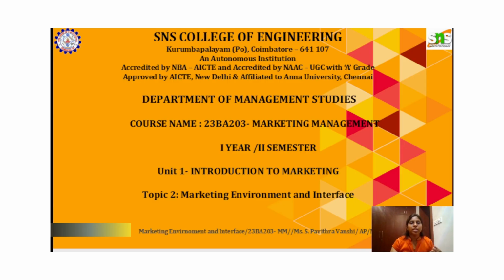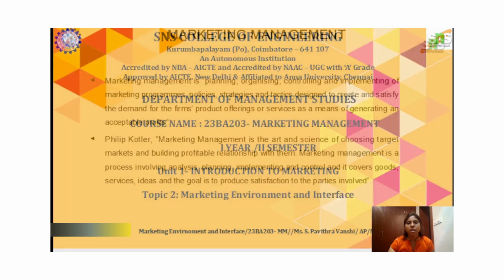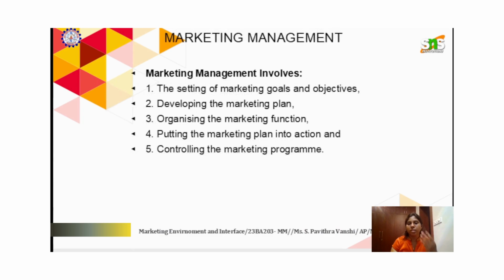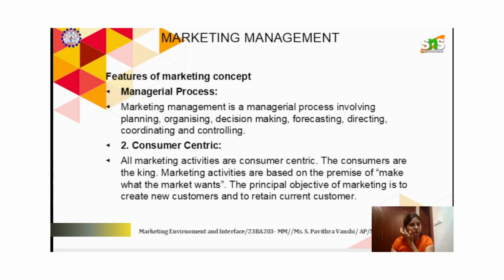Marketing Feature 2 | Marketing Management | SNS Institutions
📢 Marketing Feature brings you focused insights into the most powerful tools, trends, and techniques shaping today’s marketing world. From brand storytelling to digital innovations, each episode highlights a unique marketing feature that can help you elevate your strategy.

🎬 What to expect:

In-depth breakdowns of marketing tools & platforms

Real-world brand campaigns & success stories

Emerging trends in digital, influencer & content marketing

Quick tips to boost visibility, engagement & conversions

✨ Whether you're a student, startup founder, or seasoned marketer—Marketing Feature is your shortcut to staying ahead in the game.